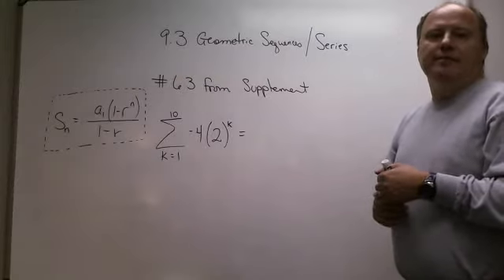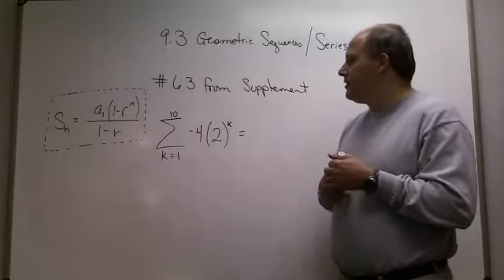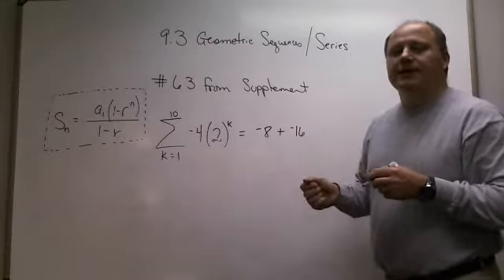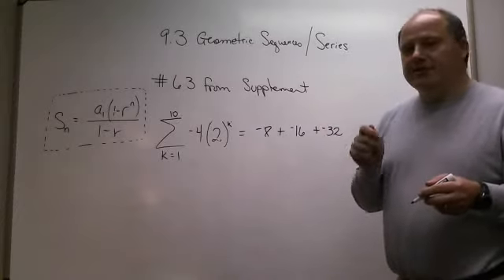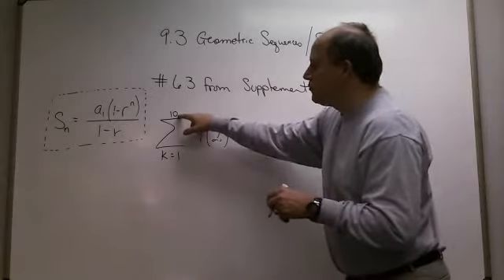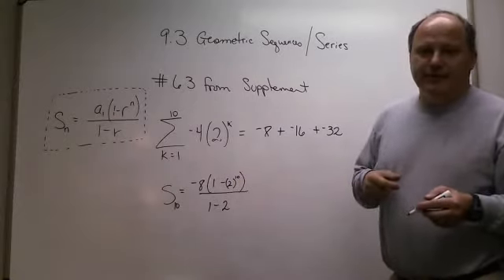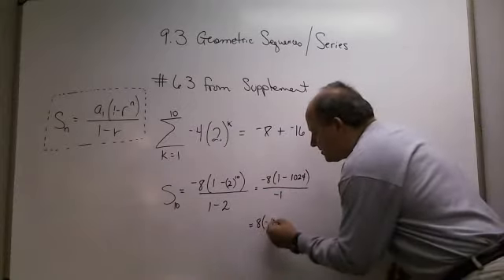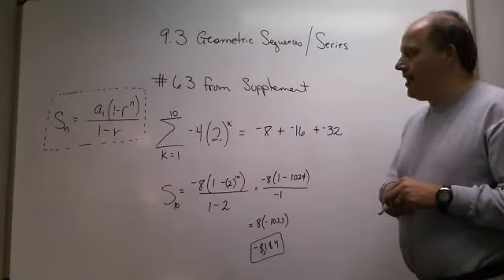Q9 3 63Supp